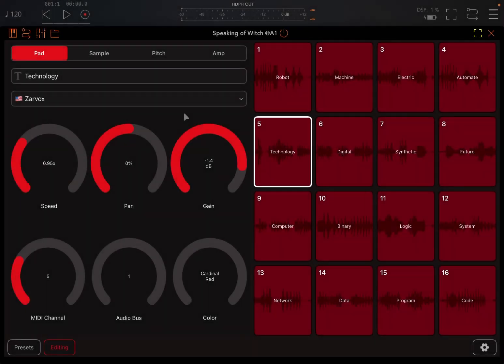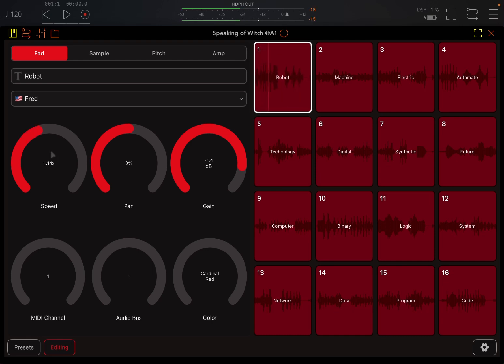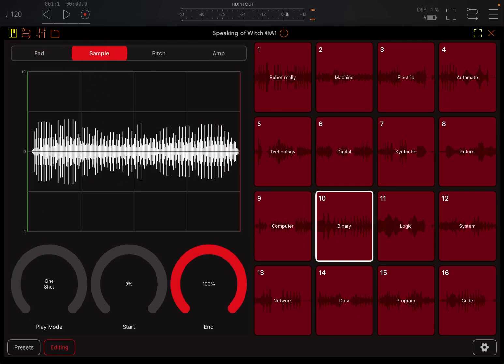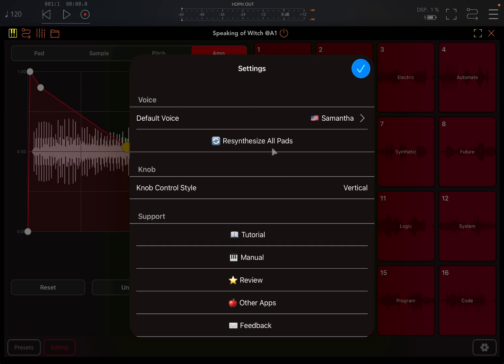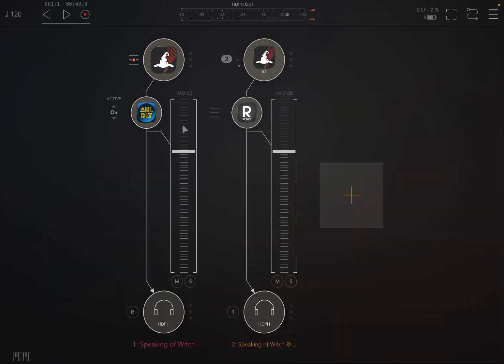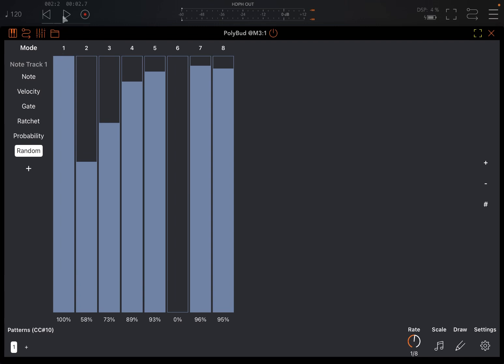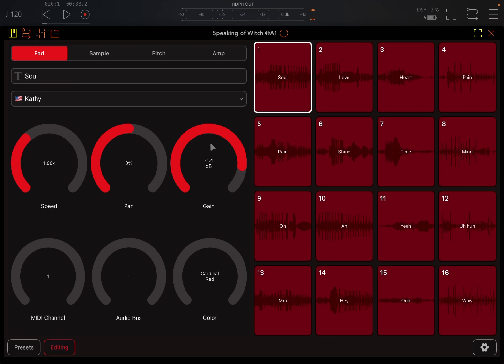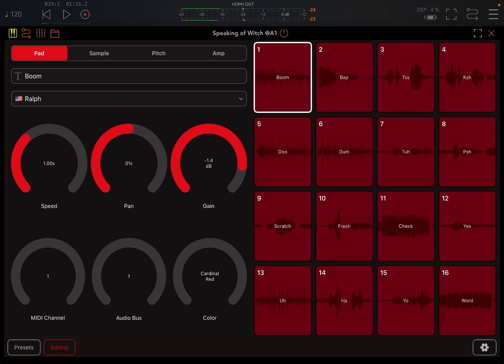🤩Cem Olcay Speaking of Witch The Sampler AUv3 Tutorial: Getting Started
words into music. A speech-to-synth sampler that transforms text into playable sound.

Type any phrase and instantly generate expressive, high-quality speech samples you can play, sequence, and process like any other instrument.

Features

- 16-pad speech sampler with independent voice and text per pad
- Professional speech synthesis engine with multiple voices and languages
- Real-time rendering: type, preview, and record instantly
- Dual envelope system for amplitude and pitch shaping
- 8-bus multi-output audio routing for professional mixing
- Full AUv3 plug-in support, use inside your favorite hosts
- MIDI input for triggering and channel-based routing
- Pad color tagging and customizable layout
- Preset saving and sample export
- Lightweight, fast, and built for touch performance
- Compatible with AUv3 hosts and DAWs including: Logic Pro, GarageBand, AUM, Cubasis...

Create robotic hooks, human phrases, alien voices, or chopped vocal textures Speaking of Witch makes speech sampling immediate, musical, and fun.

Winners:

Drumatix817
Travtape88
Ginotubbo1531

Rules to enter the competition to win a code for the app:
1 - Subscribe to the channel, 2 - Click on Like, and on the bell icon, 3 - Leave a comment about the video on YouTube, 4 - I will choose 3 winner/s from the comments on the video and update the video description in the next 2 days about who won, 5 - The winners can retrieve a code sending an email to with a screenshot as a proof they are subscribed to the channel. You need to check on the video description if you won or not as I will not be leaving a reply to comments as per previous rules. After I notified who the winner/s is/are I will give 1 days for the codes to be collected. After 1 days the codes not collected will be distributed to other subscribers. The rules above have changed due to continued challenges with reliability of comments in YouTube.